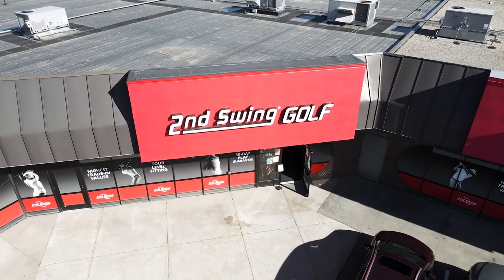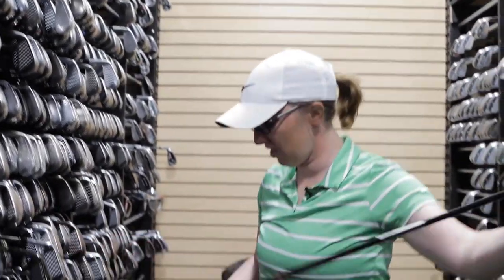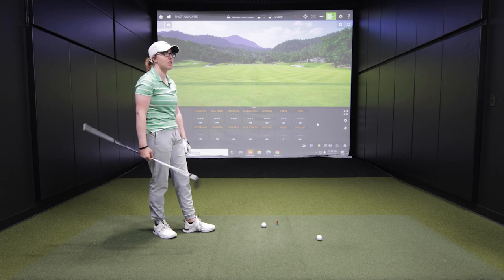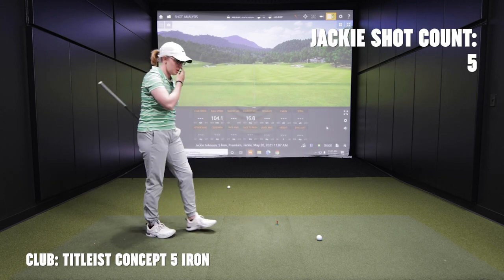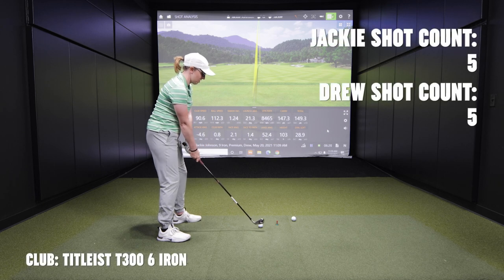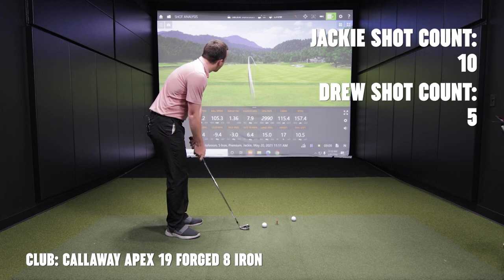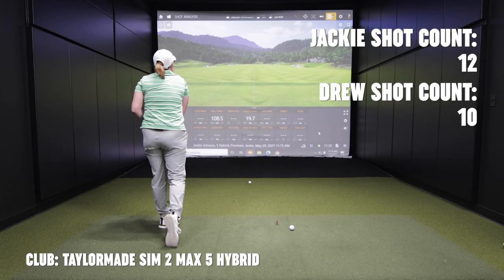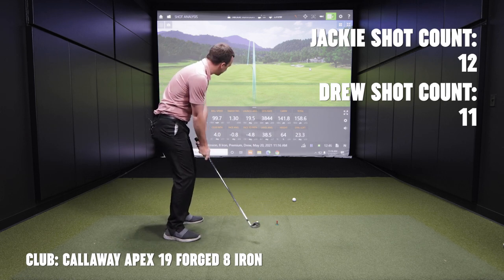150 Yard Carry Golf Challenge | Carry The Ball Exactly 150.0 Yards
This golf challenge video features 2nd Swing master fitter Jackie Johnson and content specialist Drew Mahowald vying to carry the ball exactly 150 yards on Trackman.

For this golf challenge, Jackie and Drew have access to the entire inventory at 2nd Swing's Minnetonka store location to choose the clubs they need to carry the ball exactly 150.0 yards. Who will hit 150.0 yards of carry first?